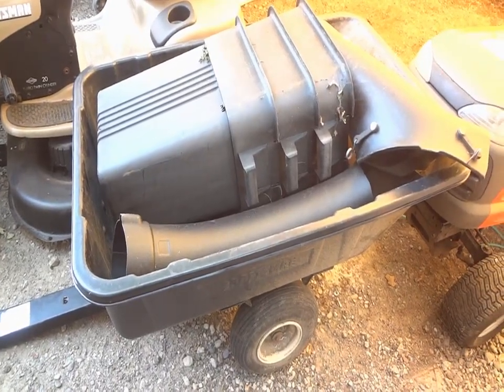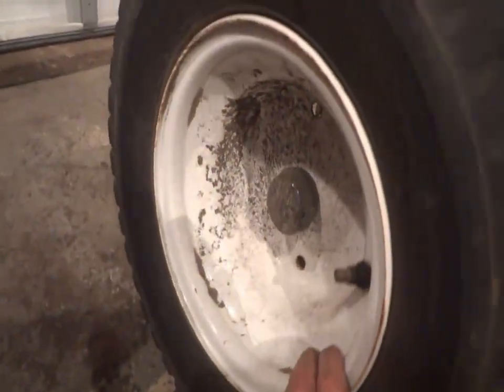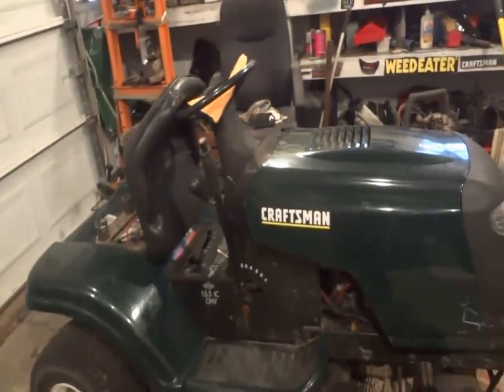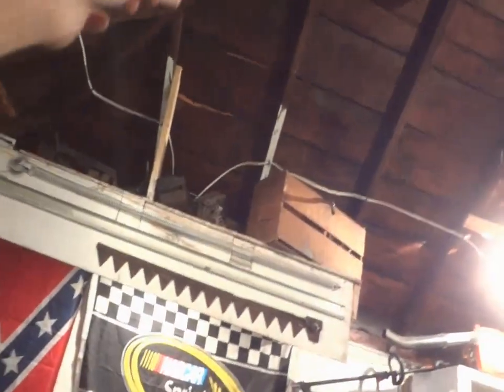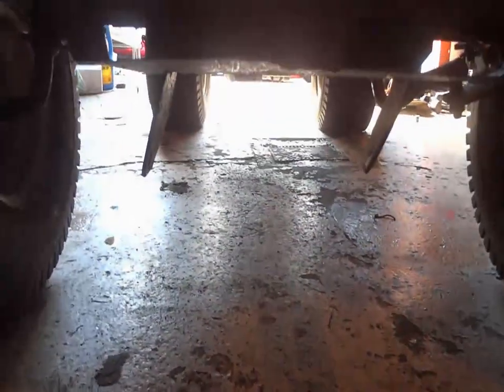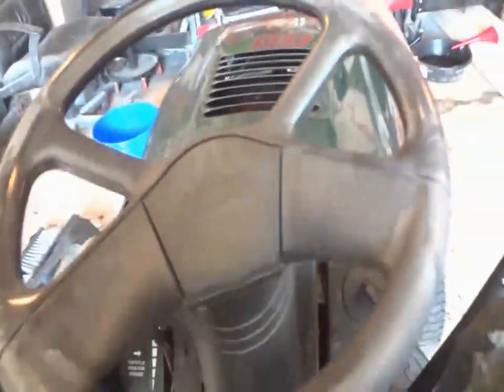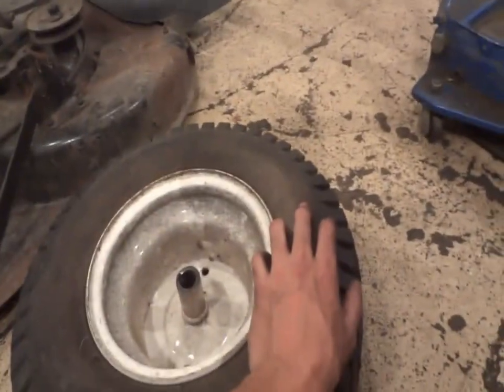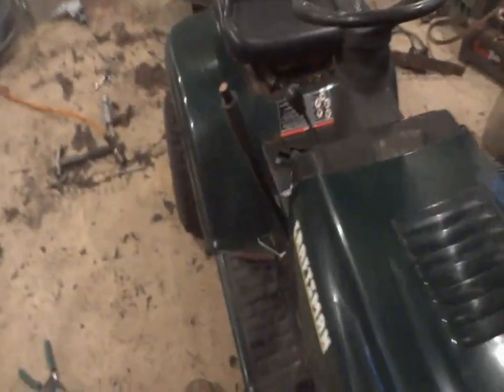peppercatkeith's Free LAWN TRACTOR